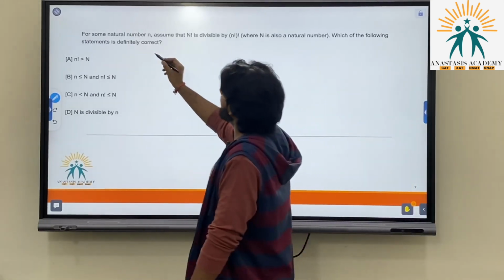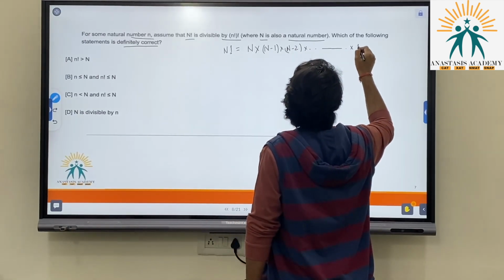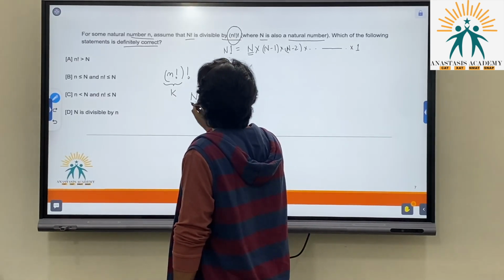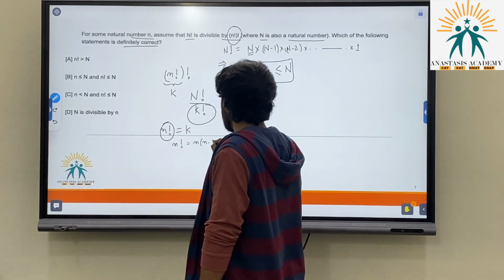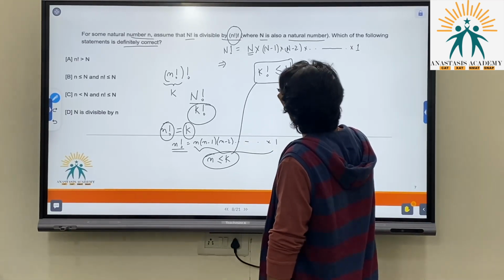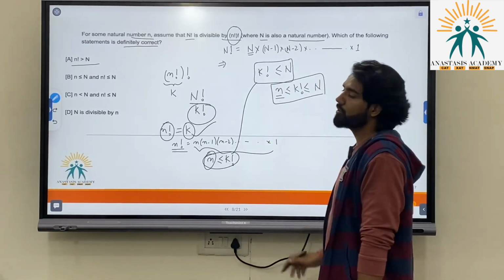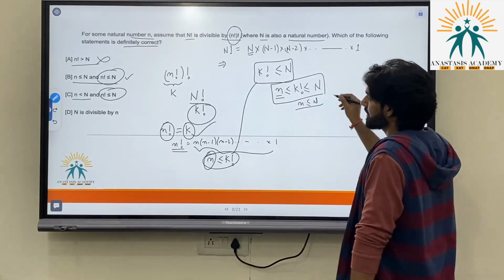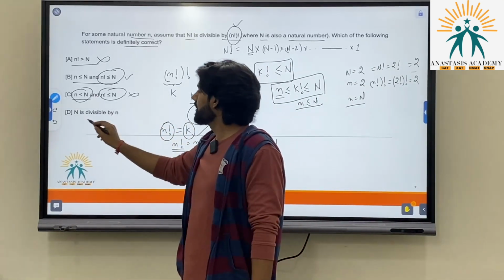CAT 2026 Quant Question of the Day - 29| Final Sprint to CAT | Daily Practice for MBA Entrance Exams